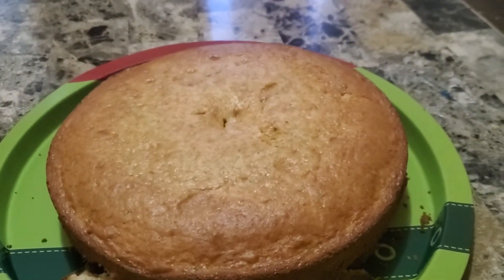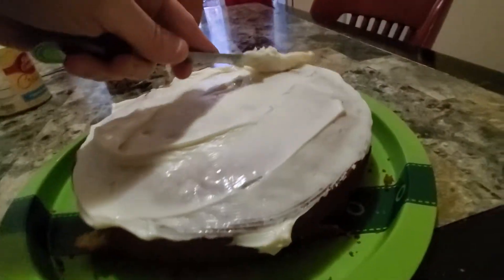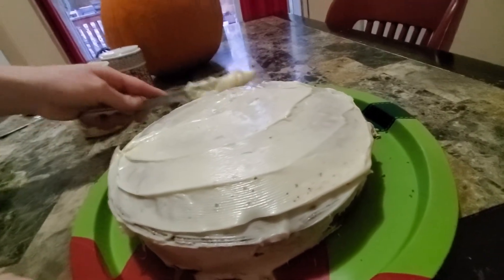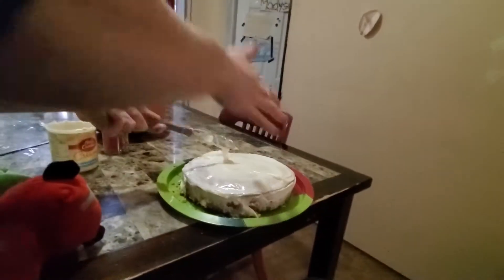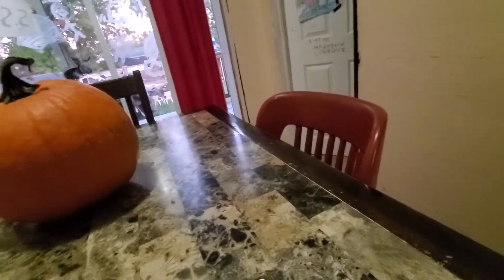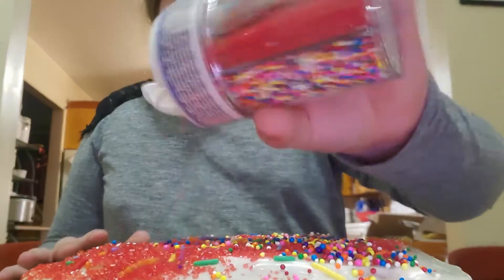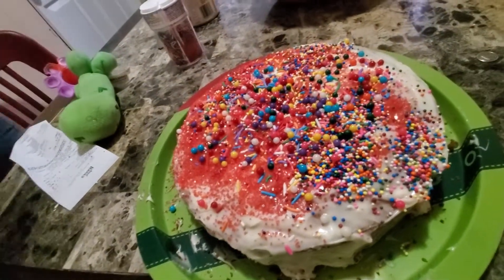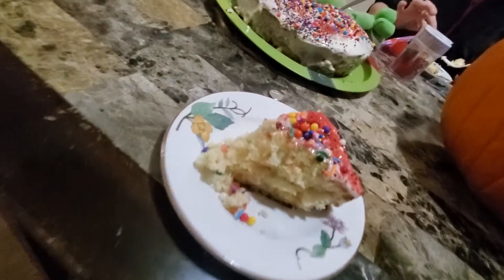cake decorating 2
it's delicious